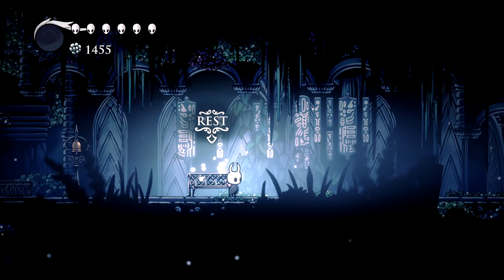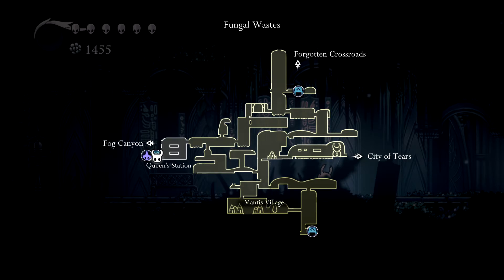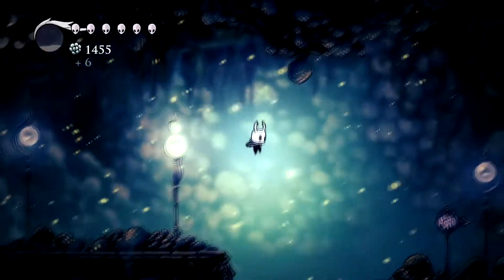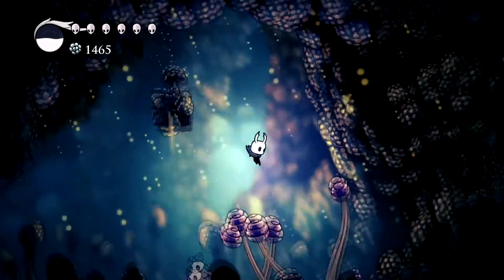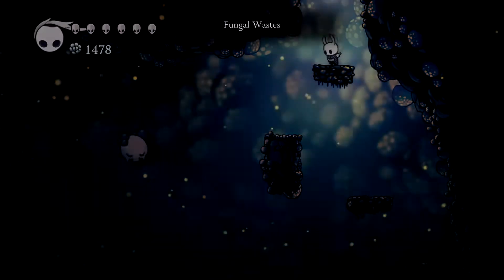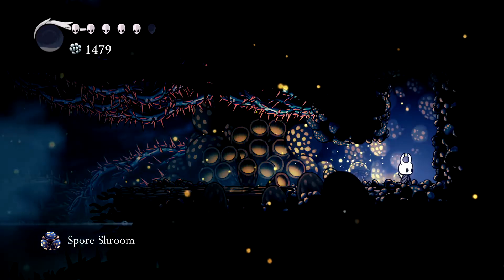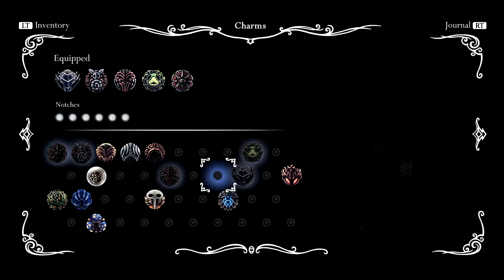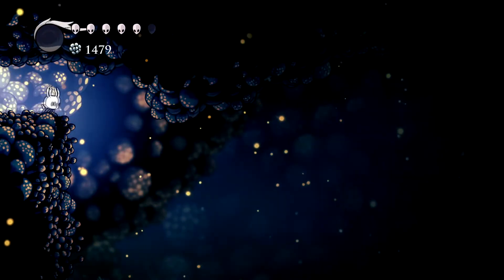[Zan Plays] Hollow Knight Part 28: Lords a Leapin'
Hollow Knight is an action-adventure game made by Team Cherry. Join our mysterious main character on a journey deep into the depths. What awaits? Adventure? Riches? Failure? It's probably that last one.

New episodes Tuesday/Thursday/Saturday

Title Card by: Me for once

Intro: Deep by Blue Magic